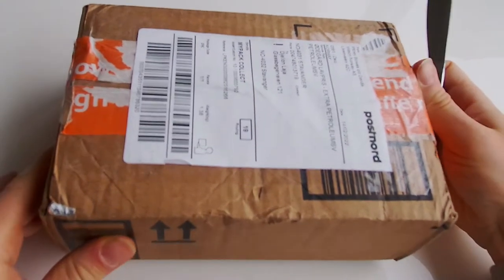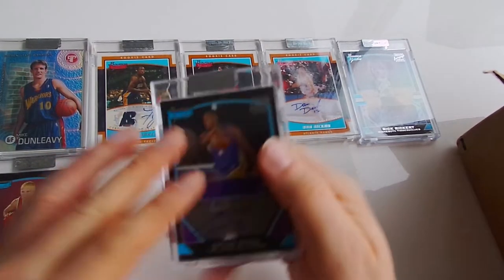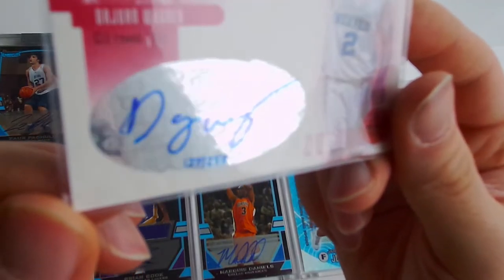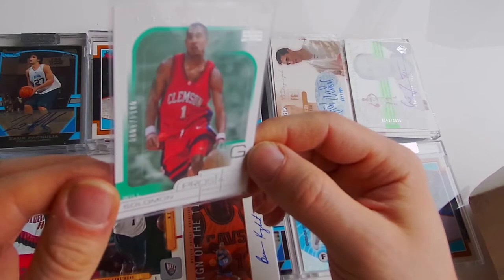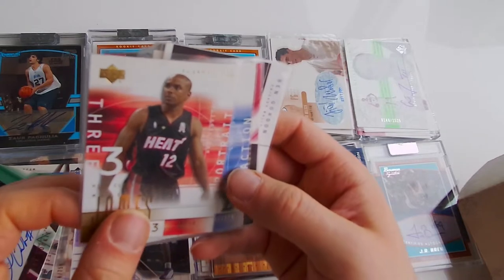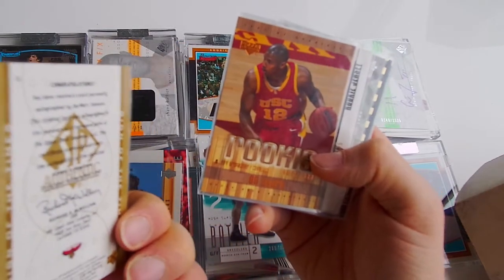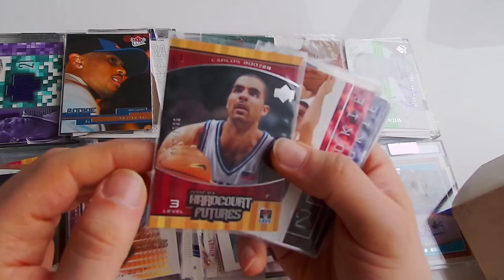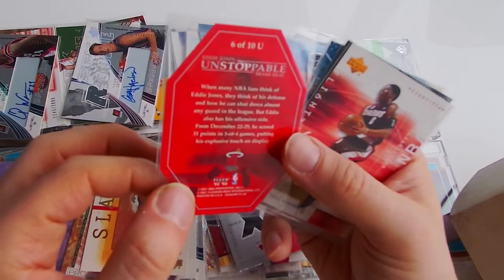UNBOXING A BUNCH OF BASKETBALL AUTOS!!!